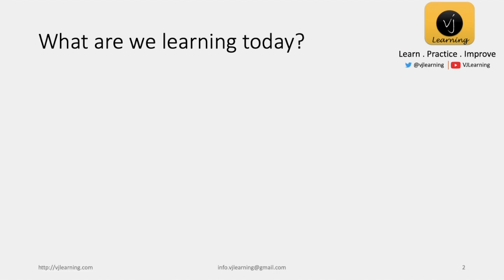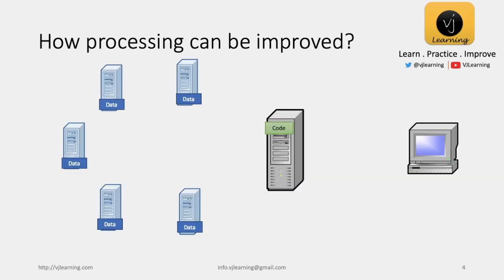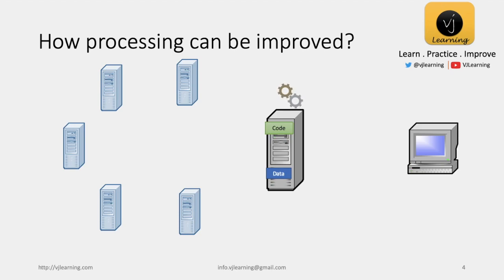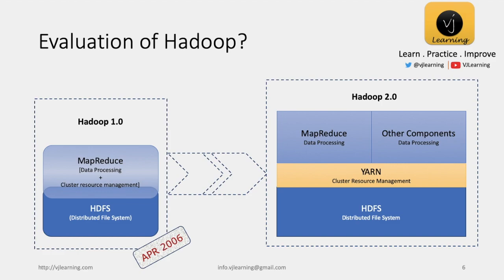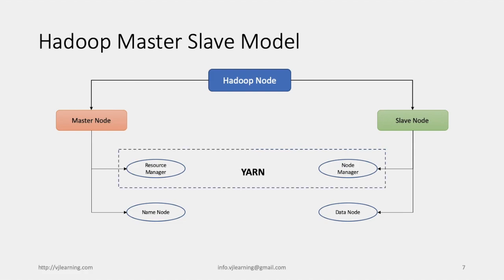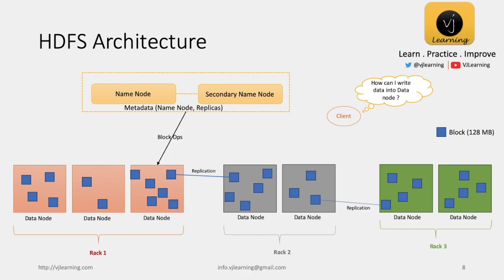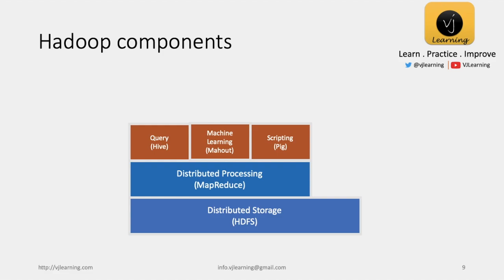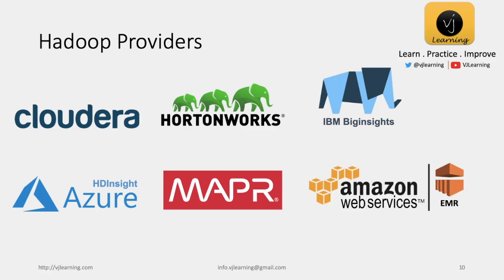Introduction To Apache Hadoop | Big Data 101 | Understand Hadoop, HDFS and MapReduce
Introduction to Apache Hadoop - Understand components of Hadoop

This video covers below topics / questions.
1. What are problems in traditional approaches?
2. Definition Hadoop?
3. How Hadoop is helping us in dealing with Big Data?
4. What is HDFS?
5. Architecture of HDFS
6. Elevation of Hadoop
7. Hadoop 1.0 and Hadoop 2.0
8. Data Processing model in Hadoop using MapReduce
9. How Hive and Pig help people to enter Big Data world
10. Why to use Hadoop?
11. Why HDFS?
12. What is Data Block?
13. What is Name Node?
14. What is Data Node?
15. What is Replication?
16. How Hadoop manage fault tolerance?
17. How scalability is achieved in Hadoop?
18. What is YARN?
19. Why YARN was introduced?
20. Duties of Name Node, Data Nodes
21. What is the purpose of Scoop and Flume?
22. Hadoop NoSQL DB HBase
23. What role does Oozie play in Hadoop ecosystem?
24. What is Ambari?
25. What is Zookeeper?

What coming next?
Popular technologies: Hadoop, Hive, MapReduce, Spark, Scoop, Scala, Cassandra, Mongo DB and many more.